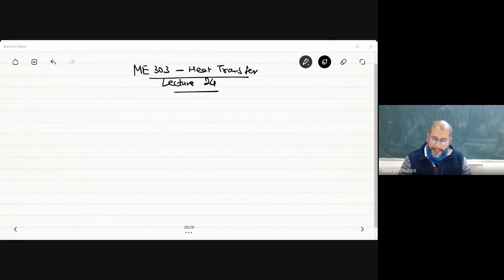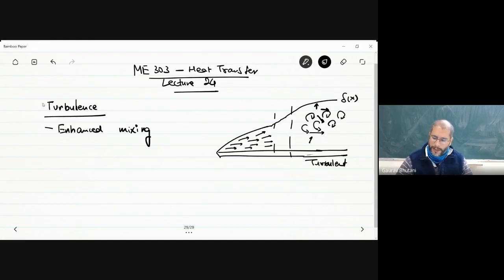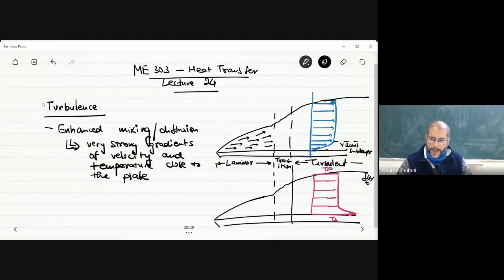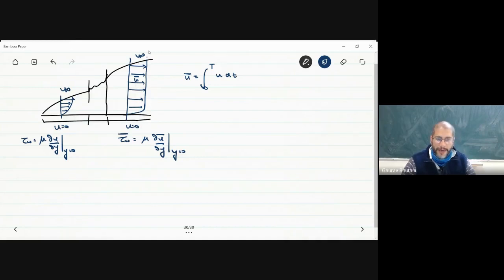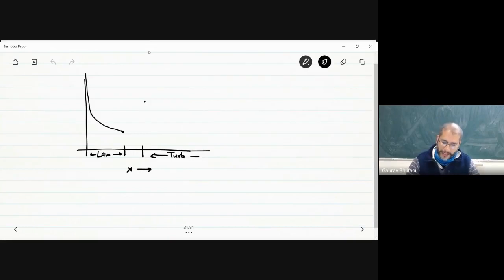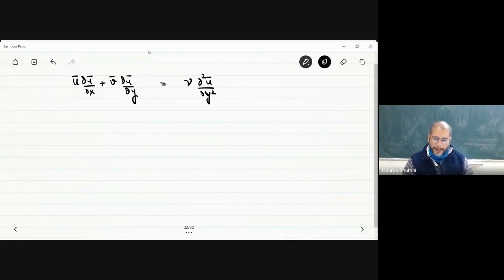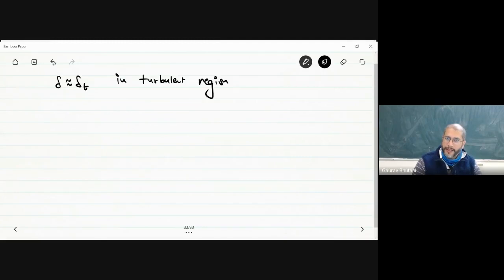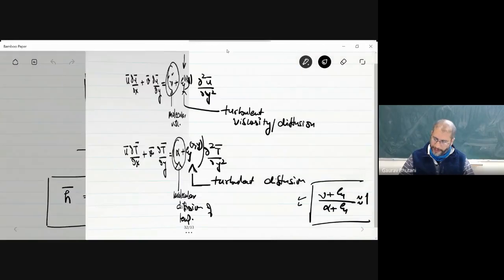ME303 - Heat Transfer - Lecture 24 - Convection in turbulent flows